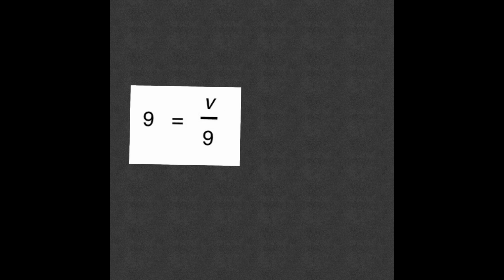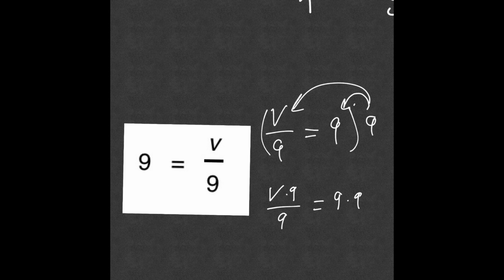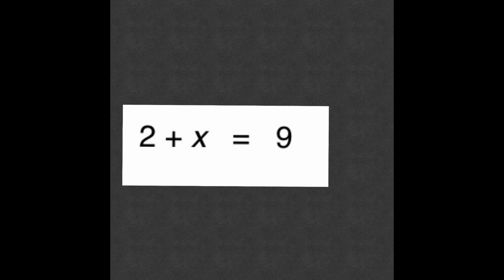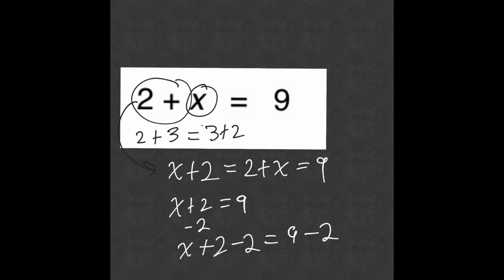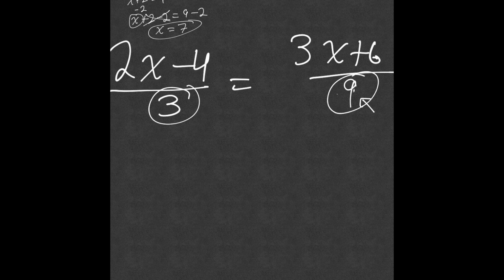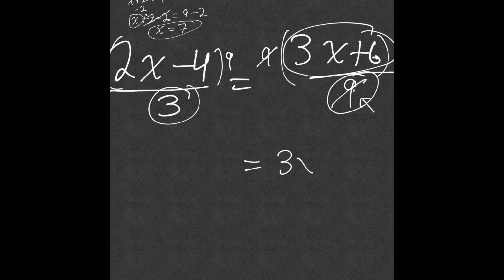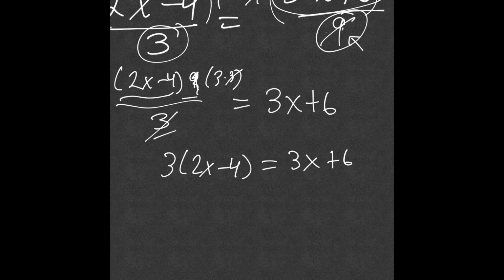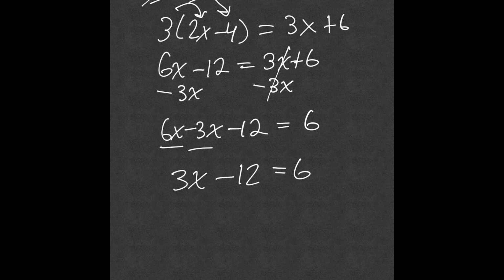Solving Linear Equations 2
In this video, I solve three different linear equations.